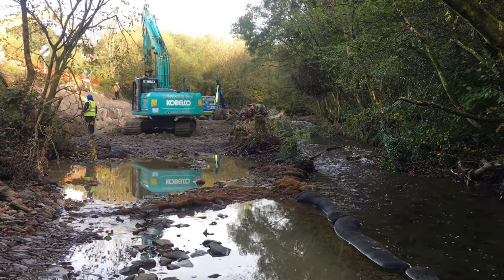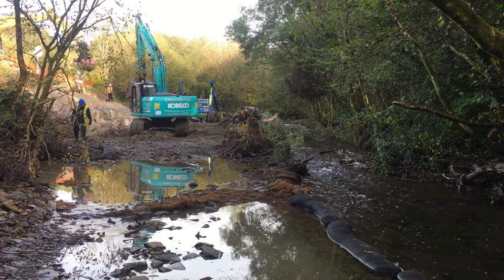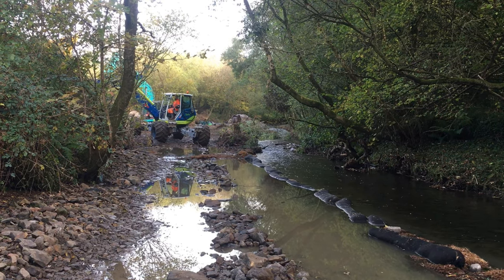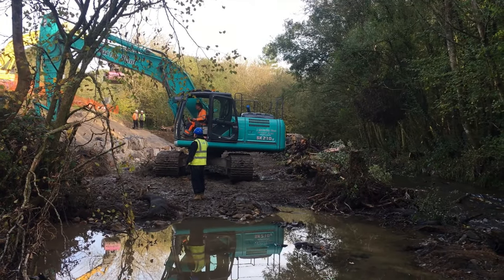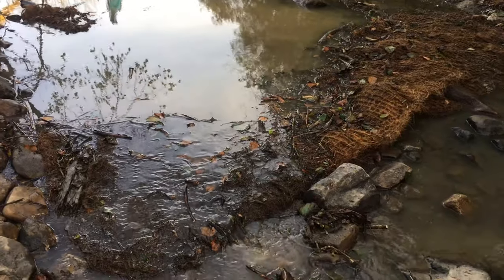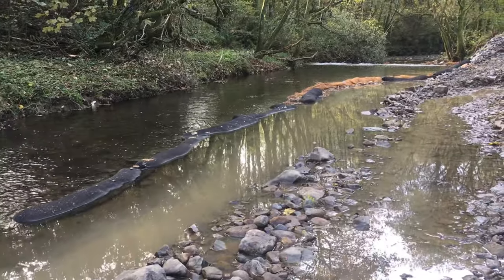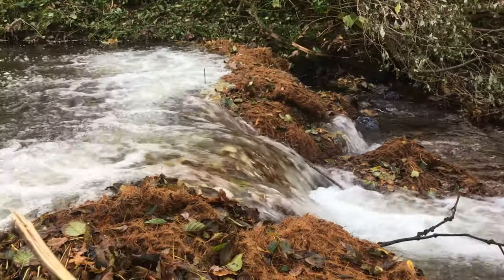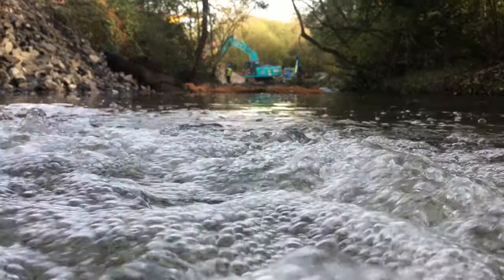Silt Management on the Afon Gwili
Preventing pollution whilst working in rivers is a serious challenge for all contractors who work in and around water.

Working on the bed or banks of a river whether installing bank protection, de-shoaling or creating a river crossing can result in high levels of suspended solids being passed downstream.

Silt plumes can have a negative environmental impact and can draw the attention of the regulator.

The Afon Gwili in Carmarthenshire is a tributary of the River Loughor.

It is an important river for migratory fish including the sea trout and salmon, the catchment management plan focusses on improving water quality and protecting the river corridor habitats.

River bank stabilisation works had to be scheduled on the Afon Gwili to protect the adjacent highway and reduce high levels of erosion.

Constraints on site included the close vicinity of the road, an ancient woodland on the opposite bank, and the presence of Japanese Knotweed.

These constrictions meant that heavy plant entering the river channel was unavoidable and pollution prevention plans would be essential to minimise disturbance to the bed and banks of the river.

frog environmental are silt control and water quality specialists, working with contractors to deliver site specific silt control measures that manage the risk of causing a pollution incident.
frog environmental attended site and worked closely with the contractor to assess risk of causing an incident.

Given the sensitivity of working in a river environment and the need to work without the use of any chemicals it was decided that a series of measures would be needed to improve water quality and prevent downstream silt pollution on the Afon Gwili.

The first action was to create a dry working area whilst facilitating the need to move machinery in and out the steep sided channel.

A flow diversion channel was created using an impermeable liner covered with Silt Net 150, a natural fabric to increase friction and support the entrapment of solids.

The channel became naturalised with cobbles following a flood event.

We used a range of products including: FlocMat™, SiltNet 150, Rock Checks, Bubble Tubing®, SiltMat and Silt Wattles.